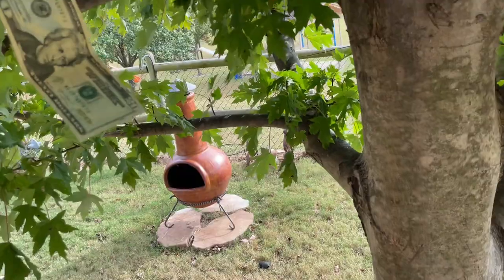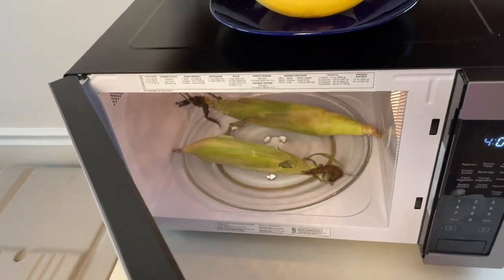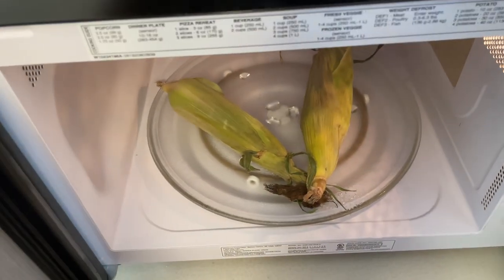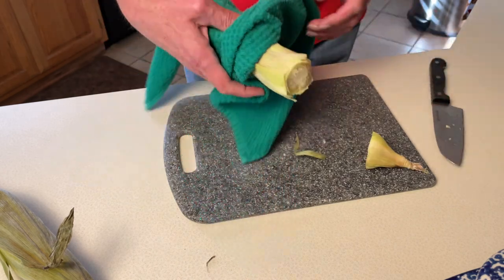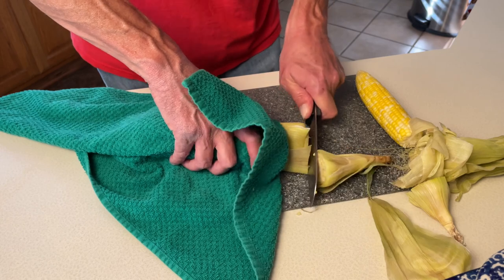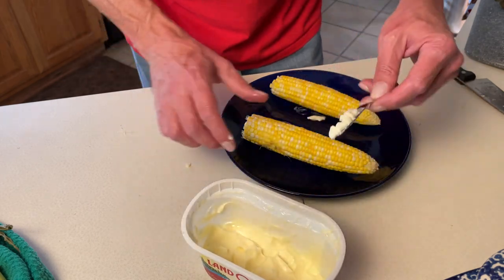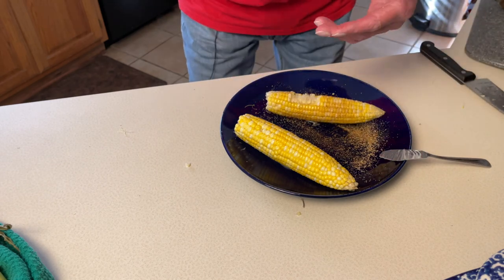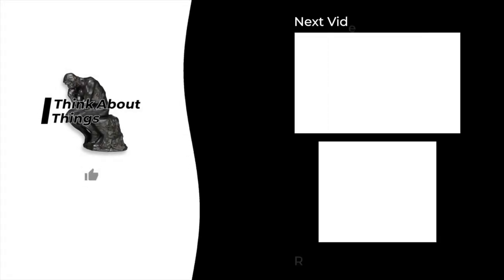How To Cook Corn On The Cob || Silk Free NO Shucking! BEST Recipe Ready In Minutes.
Corn on the cob is delicious with this recipe. Easy cooking. The best microwave cooking recipe. Simple and quick way to make corn on the cob WITHOUT shucking. Silk free corn on the cob. Quick meal idea.Cooking time based on 1100 watt microwave. Time may vary depending on the microwave output, size and number of ears. About 3 minutes for one ear. Add 30-45 seconds for each additional ear.

Plate it up, smother with butter from LandOLakesKtchn
Creole Seasoning from TonyChacheres
Feeling adventurous? Douse it in FranksRedHot